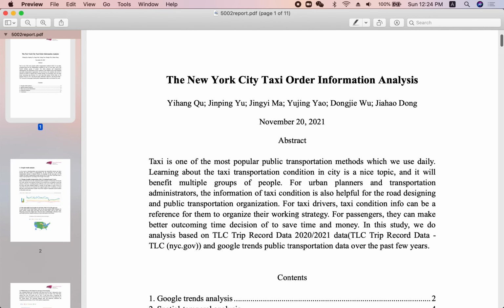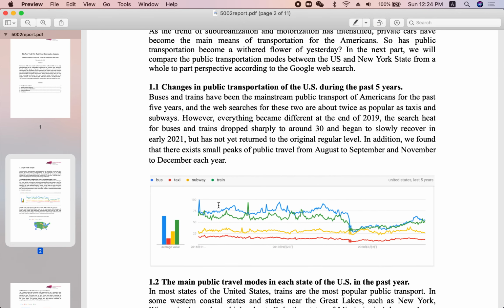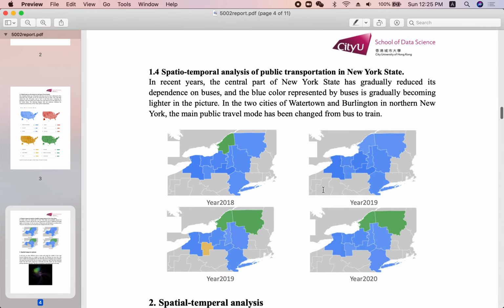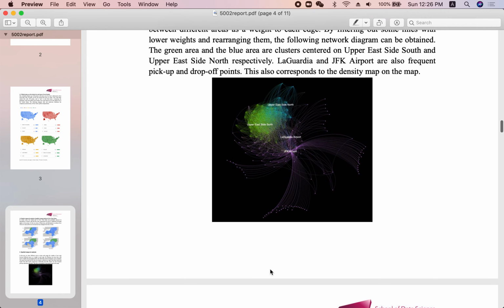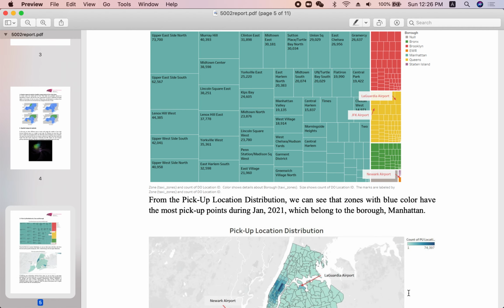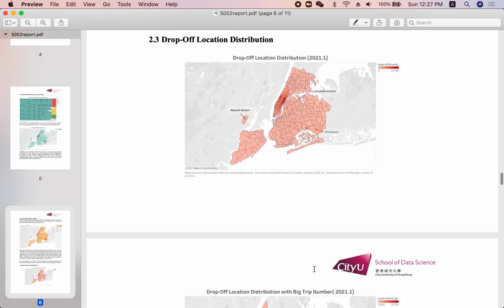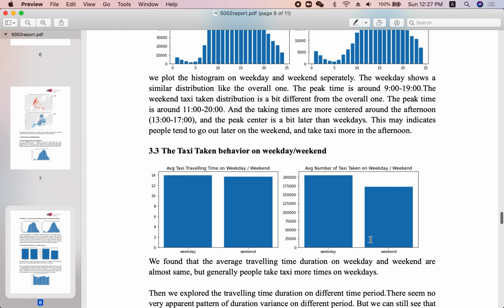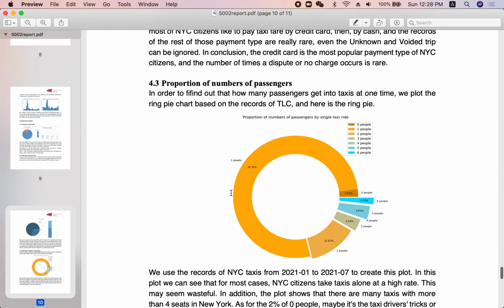The New York City Taxi Order Information Analysis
Yihang Qu; Jinping Yu; Jingyi Ma; Yujing Yao; Dongjie Wu; Jiahao Dong